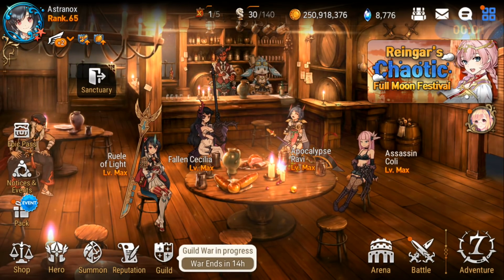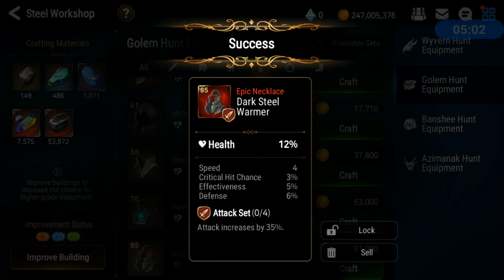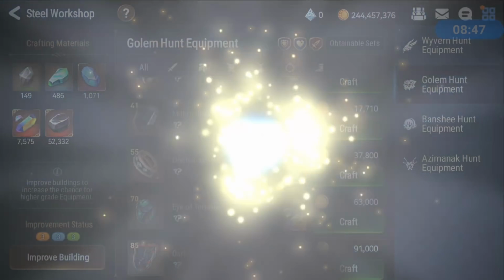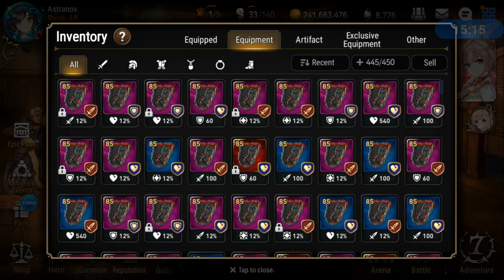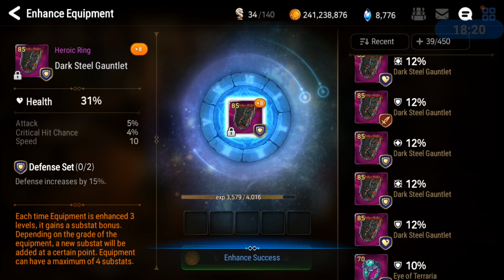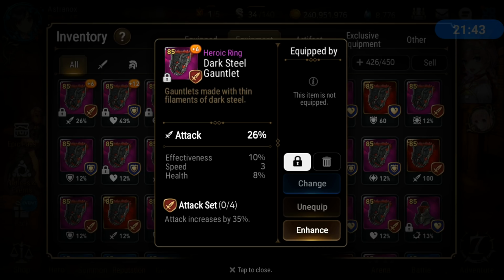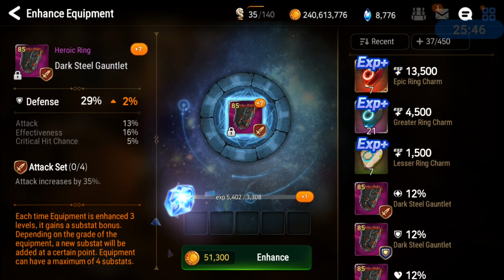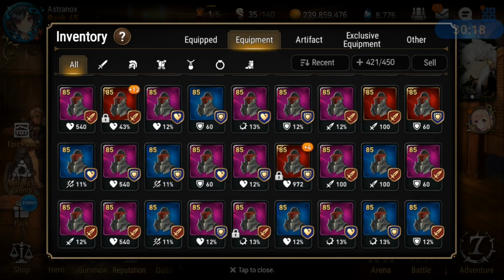Gear Crafting X100 (Rings & Necklaces) Epic Seven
This is episode 5. I'm now at over 250M Gold, 55K+ DARK STEEL and 50K ANCIENT COINS and I'm crafting 100X pieces of gear (rings and necklaces) for ML Ravi, ML Cecilia and Ruele of Light in Epic Seven on my 2nd account on the Global server.